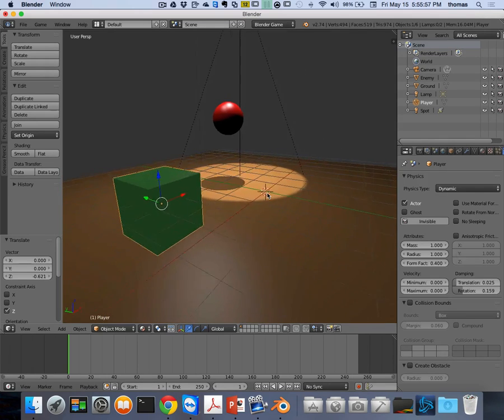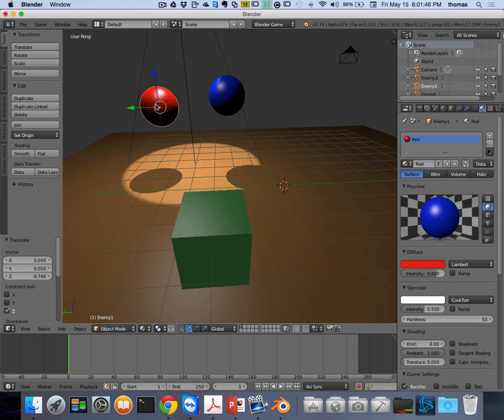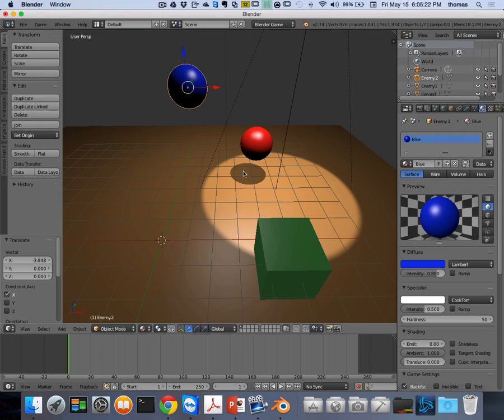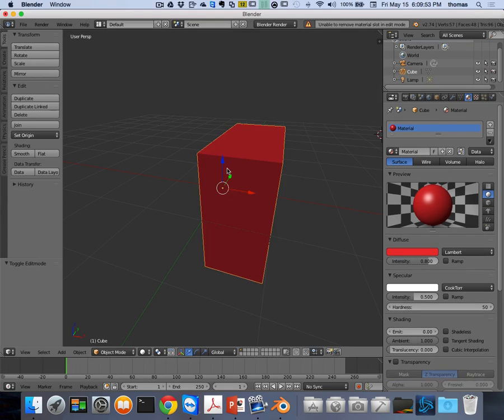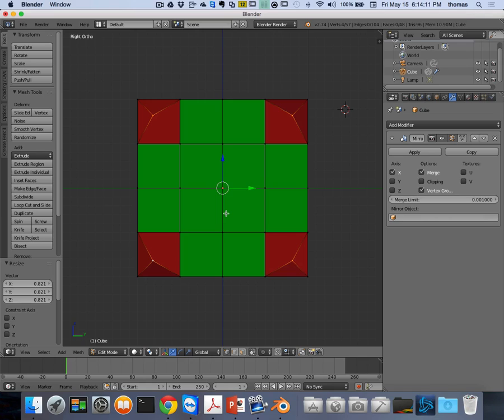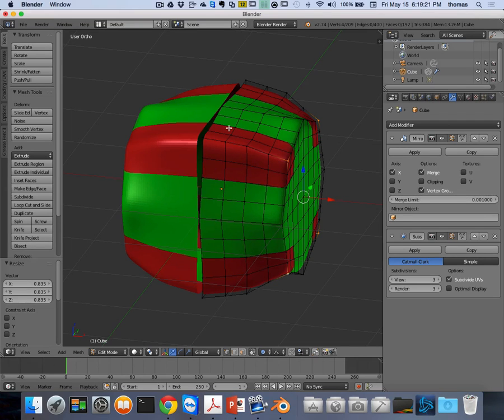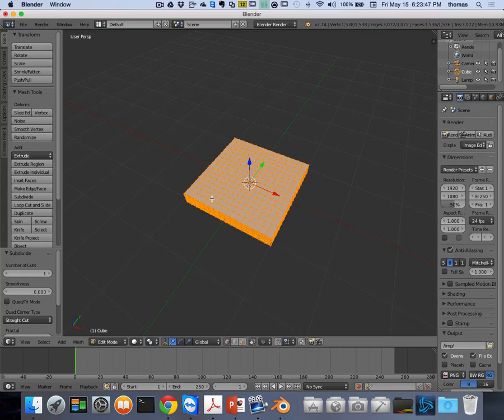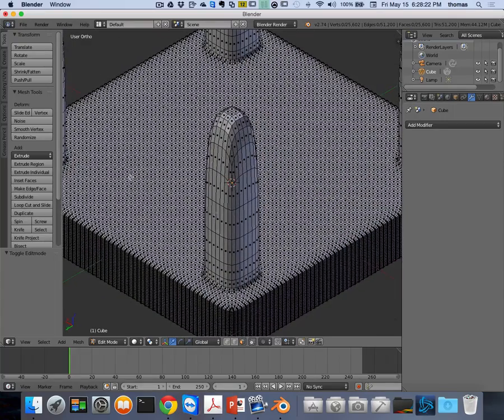COMP391 - Lesson 02 - Part 6